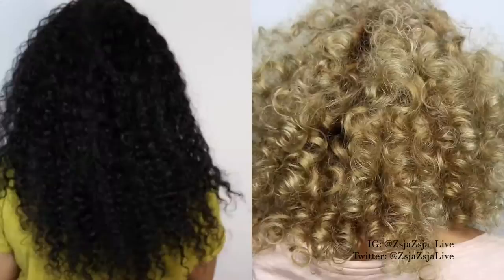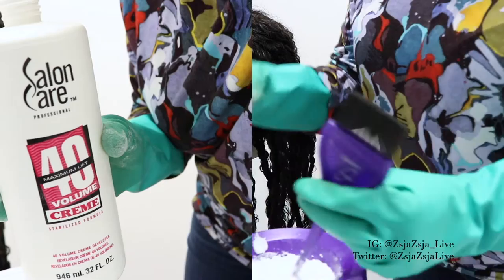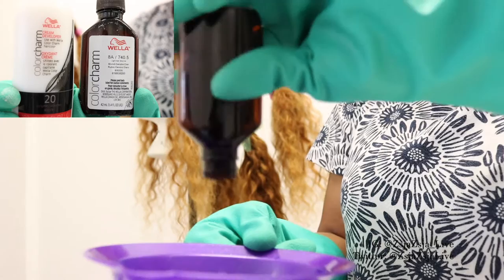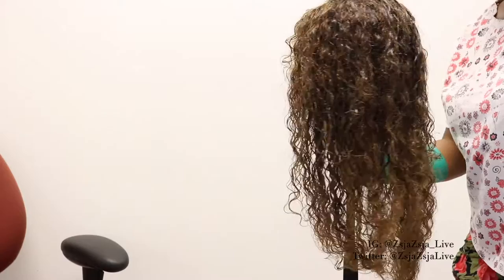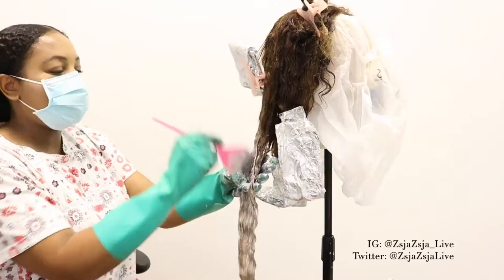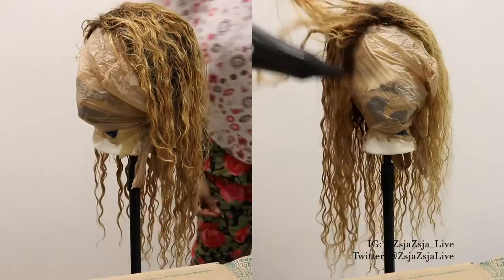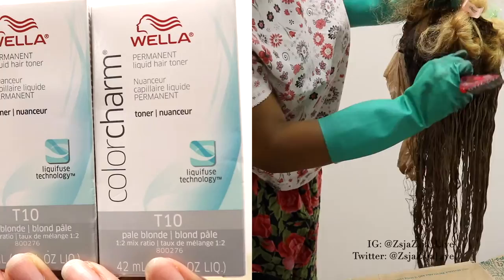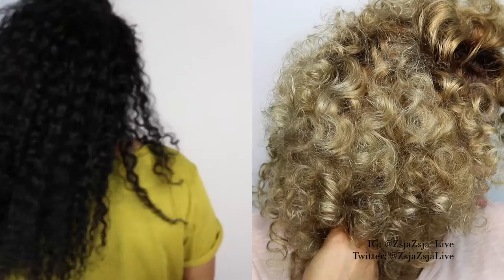Black to BLONDE! Bleach & Color on my Lace Wig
Hi Beauties! Here's the bleaching and coloring process of my natural black virgin deep wave lace front wig! This is one of my favorite blonde mixes that I've ever achieved and I wanted to share the process with you. This is not an actual tutorial (in my opinion), I mainly wanted to show the basic process and products that I used. I also have a review video for this hair coming soon as well.

xoxo
ZsjaZsja

Products used:
Salon Care Quick White Bleaching powder
Clairol BW2 Bleaching powder
Salon Care 40 Volume cream developer
Well 20 Volume cream developer
Wella Color Charm 8A/740.5 hair color (light ash blonde)
Wella Color Charm Toner T10 (pale blonde)
Well Color Charm Additive 050 (cooling violet)
Ardell Red Gold Color Corrector
Mixing bowl
Mixing brush/applicator brush
Foil
Gloves
Styrofoam head and stand
Paper bags to cover the floor
Hair clips
Coconut oil (soaked hair overnight to minimize damage to hair from bleach and hair color)

Let’s connect!